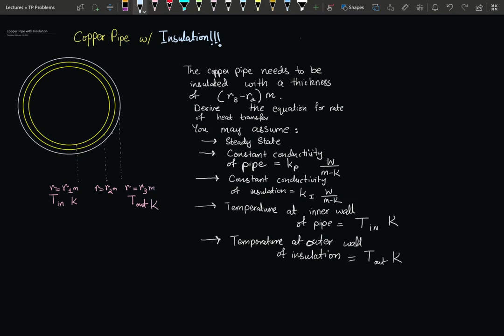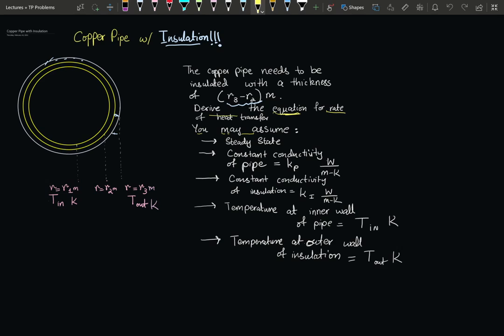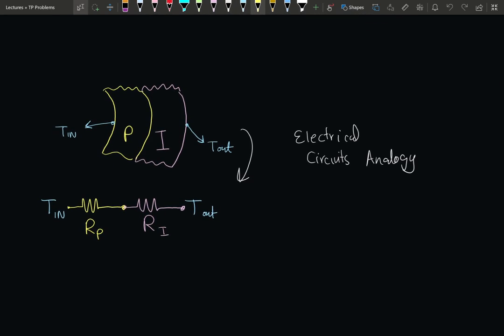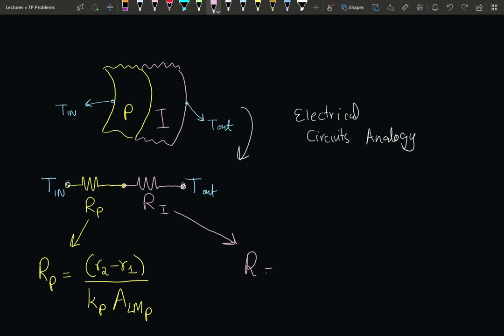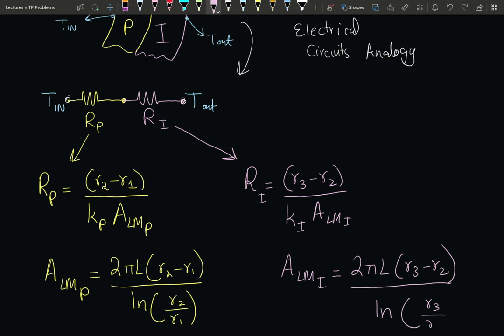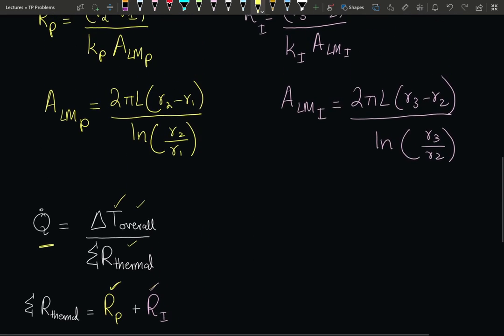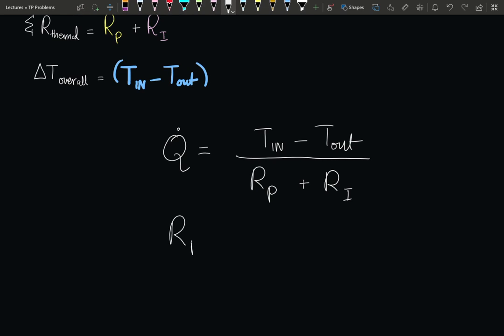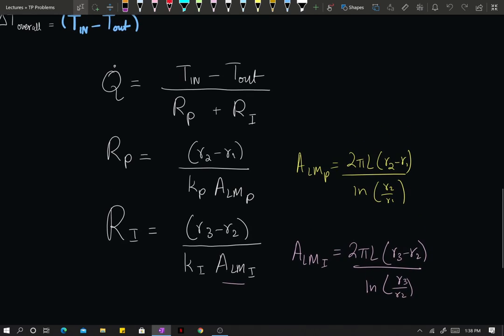Copper Pipe with Insulation!!! (1/2)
We develop the equations that determine the rate of heat transfer from an insulated pipe carrying saturated fluid!

Bibliography:
Cengel, Yunus, and Afshin Ghajar. Heat and Mass Transfer: Fundamentals and Applications. 5th ed., McGraw-Hill Education, 2014.